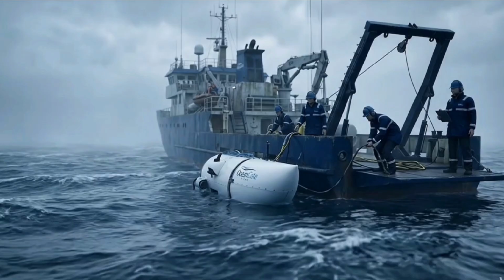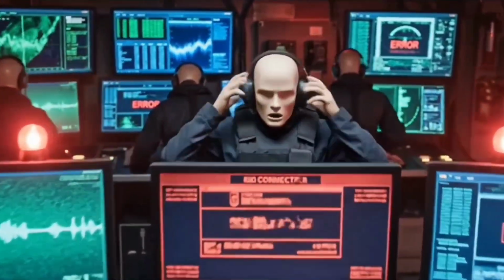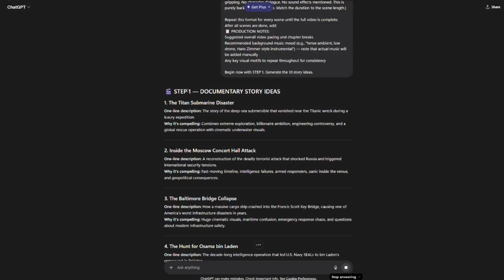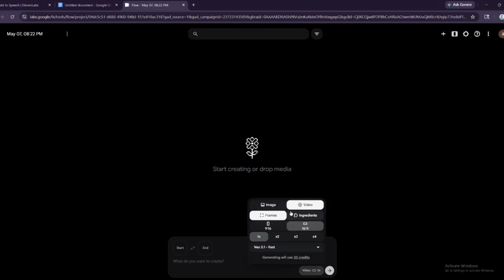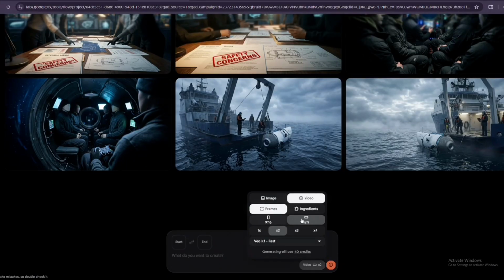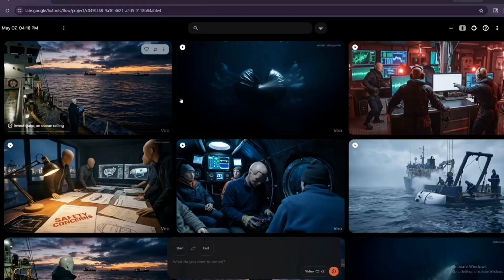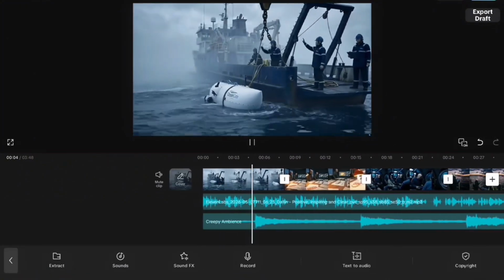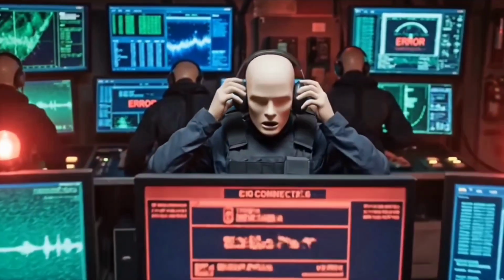I Cloned a Faceless YouTube Channel Using Claude AI — Free & No Coding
🤖 Want to clone any YouTube channel style using AI — completely FREE and zero coding? In this video, I'll show you the exact step-by-step method to create Fern-style 3D documentary videos using Claude AI — no expensive tools, no tech skills needed.
This is the same strategy that faceless YouTube channels are using right now to blow up on YouTube in 2025. Watch till the end — the last step is the most important one.
🛠️ Tools Used in This Video:

Comment document to get the prompt drive link 🔗.

🎬 Google Flow — (AI Video Creation)

🎵 Free Background Music (No Copyright)